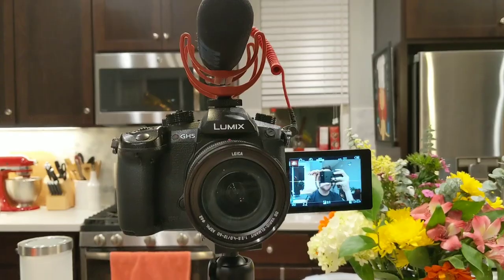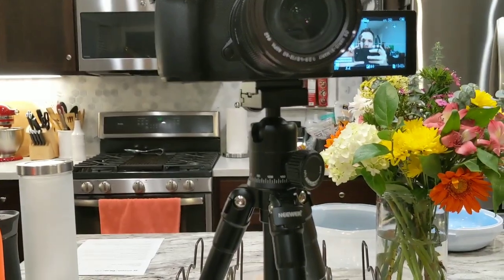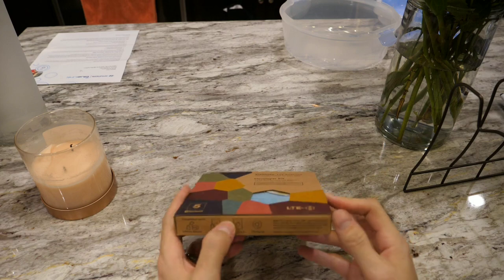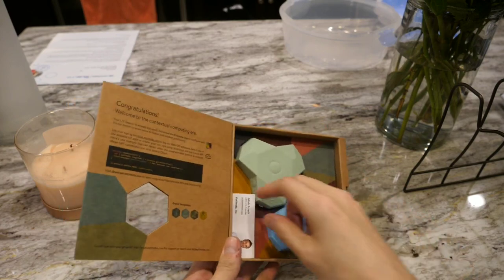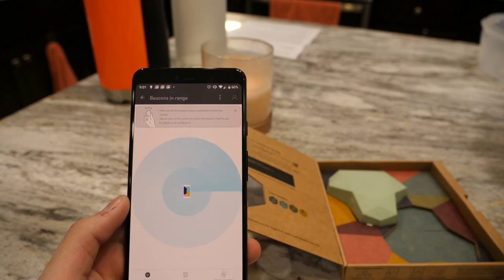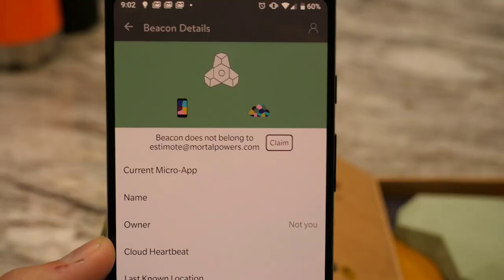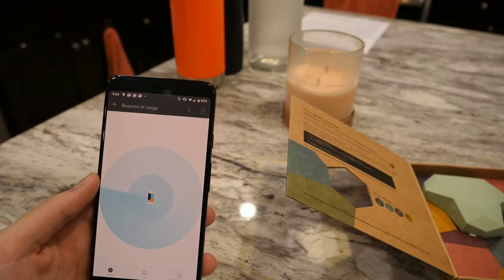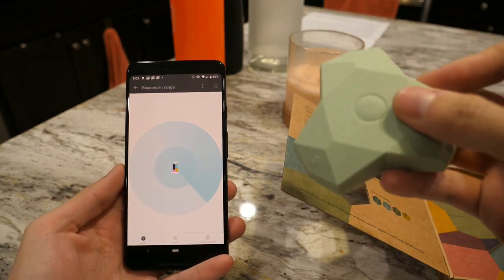estimote LTE beacons don't work - Ep 2.027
I bought the latest beacon set from Estimate but I couldn't get it to work. I'll keep trying but it's always frustrating when technology doesn't work how you expect out of the box.